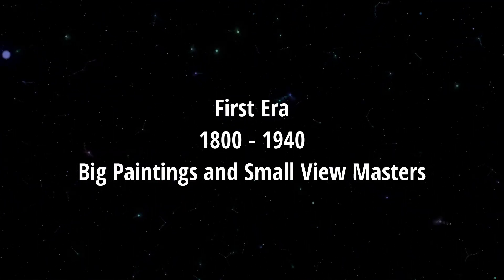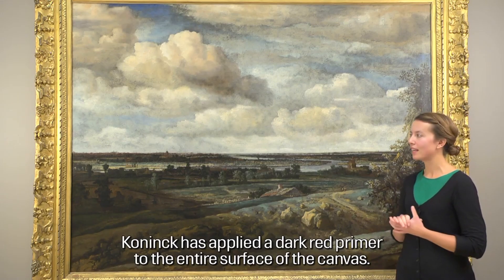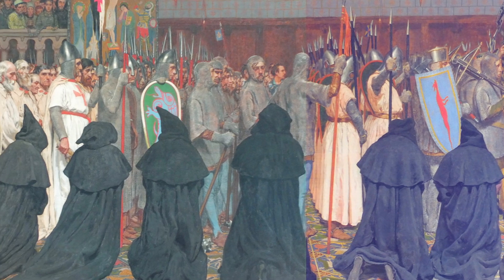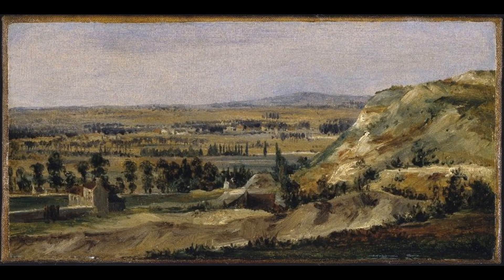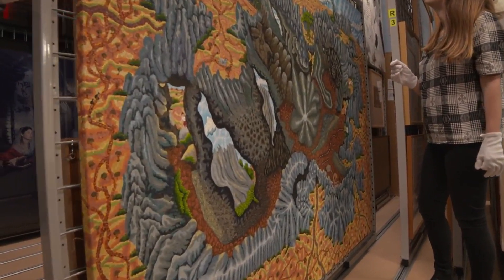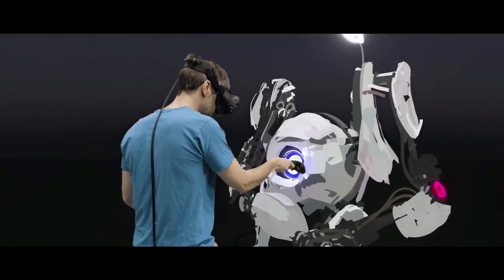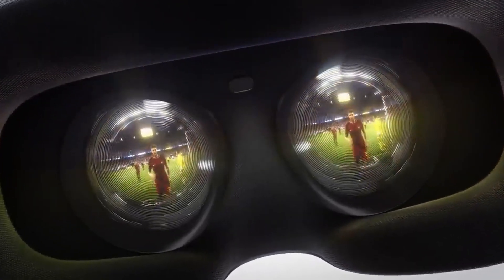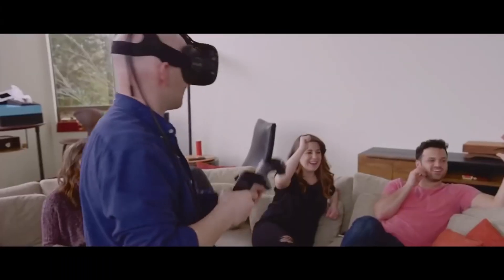Where Did Virtual Reality Come From? Tracing the history of VR from 1800 until now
Where did virtual reality come from and how did it develop? In today’s video, we are going to review the major milestones of the technical advancements toward achieving some degree of virtual reality in 4 distinct eras. From landscape portraits to sophisticated headsets, the mission of immersing a user into another world has come a long way in 200 years!

Chapters:
0:00 Introduction
1:01 First Era
3:32 Second Era
05:50 Third Era
08:28 Fourth Era

Works cited:
DX7 SynthWave Chords by ValentinSosnitskiy at freesound.org.
Shades Of Lights In The Outer Space by Oleg Gamulinskii at pexels.com.